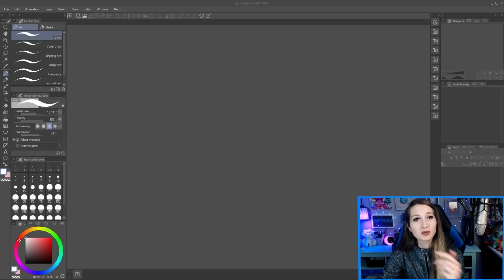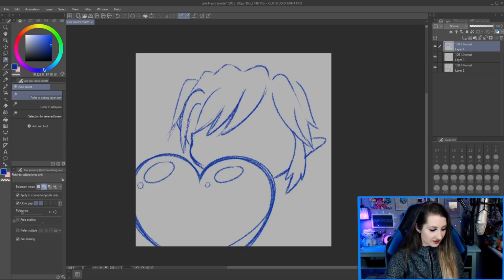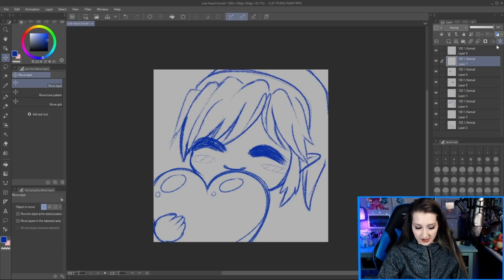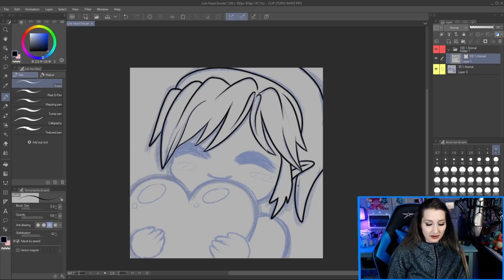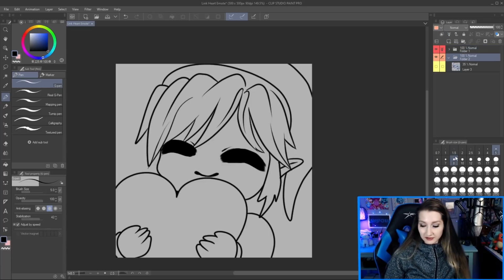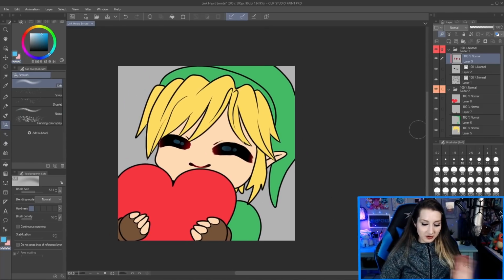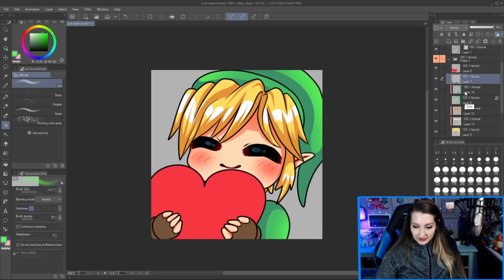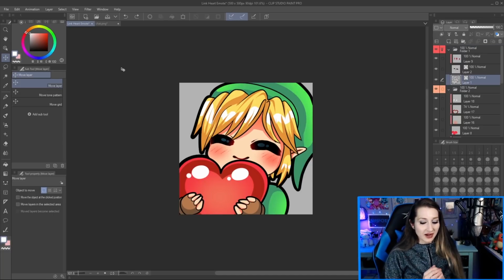How to Draw EMOTES for Twitch: FULL Walkthrough Tutorial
In this video I teach how to draw emotes for Twitch. This is an updated video from my previous one that goes more in depth and is a full tutorial guide where all steps are included and nothing is left out. This is of a heart emote specifically as heart emotes are the most popular type. You can draw along and create your own heart emote using this tutorial. The program used is Clip Studio Paint which is by far my favorite program to make emotes and digital art in. This video is an updated 'in 2022' version from my previous full emote tutorials).

✸✸✸ GET CLIP STUDIO PAINT ✸✸✸

Ready to bring your art to life? Give Clip Studio Paint a try—it’s super easy to use and packed with awesome tools!

Comment your questions and video suggestions.

Struggling to draw your own emotes?

TIMESTAMPS
0:00 Intro
2:10 Referencing
3:00 Canvas Creation
3:23 Optimizing CSP Workspace
3:58 Sketch
20:27 Line Art
29:01 Color
44:58 Final Touches
47:06 Testing
49:08 Exporting & Saving
50:24 Final Comments

GEAR
★ ART TABLET: HUION KAMVAS Pro 24 4K
★ MICROPHONE: NT1 5th Gen Condenser Mic
★ AUDIO INTERFACE: Focusrite Scarlett 2i2 4th Gen
★ CAMERA: Logitech C920
★ HEADSET: Razer Kraken Kitty V2
★ STANDING DESK: Adjustable Standing Desk
★ CHAIR: Mimoglad Office Chair
★ KEYBOARD: Corsair K100 RGB Optical-Mechanical
★ MOUSE: Corsair SCIMITAR RGB ELITE
★ RBG LED LIGHTS IN LAMP
★ FAIRY LIGHTS: 33 FT 100 LED

WAYS TO SHOW SUPPORT AND SAY THANKS